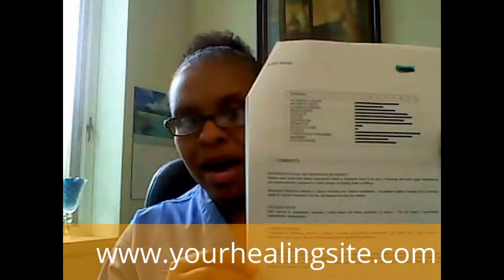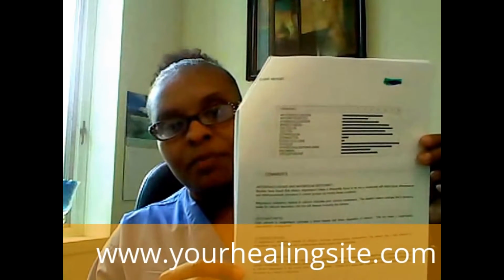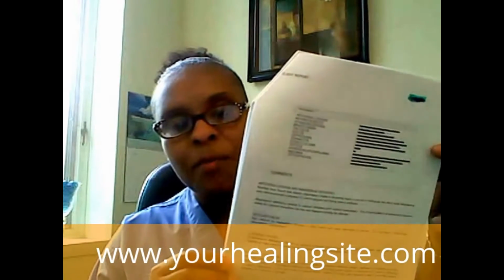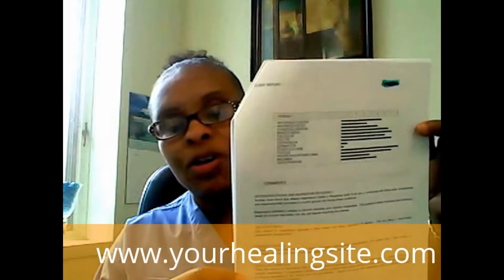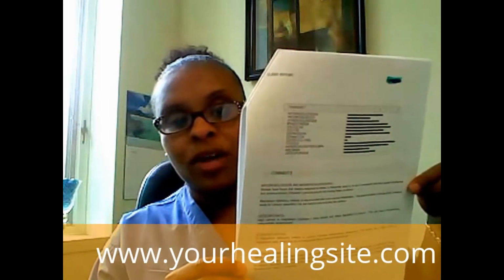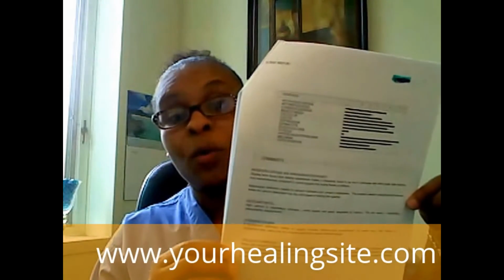Hair Tissue Analysis What?!!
What the heck is a hair tissue analysis?